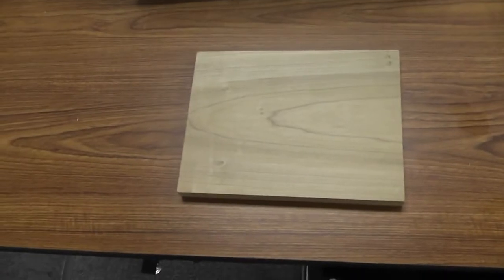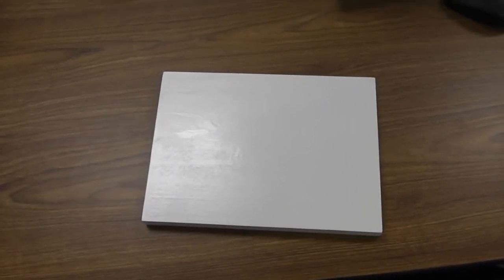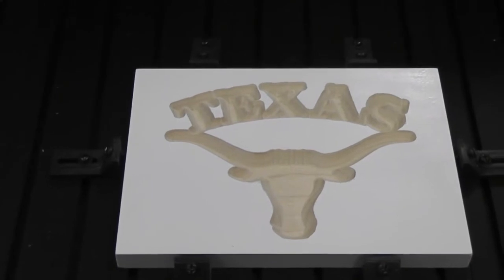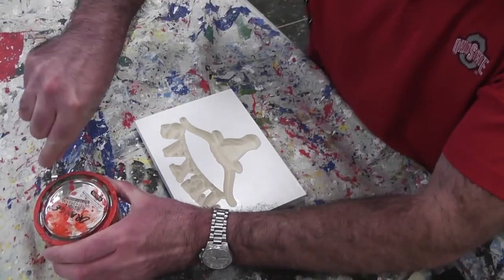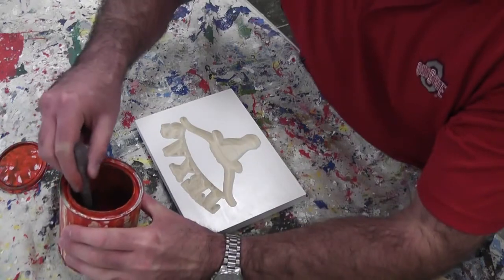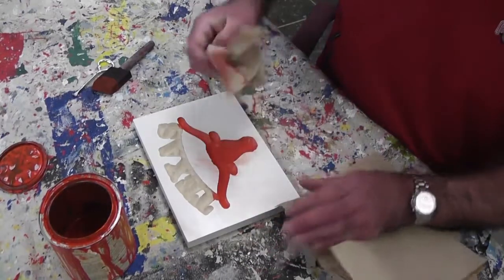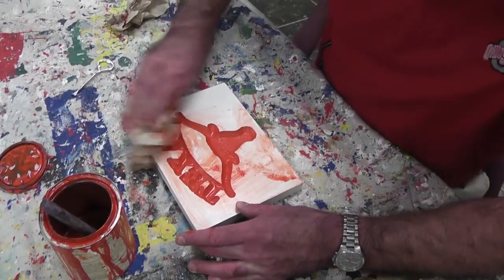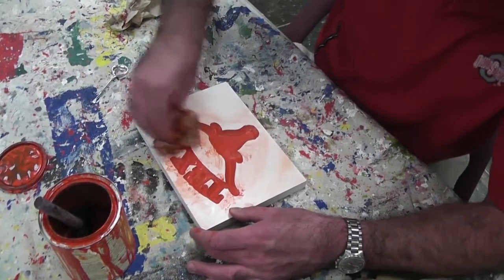Option 2. Paint Cut Stain engraved wood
This video is about painting and staining an engraved piece of wood.
4/26/17